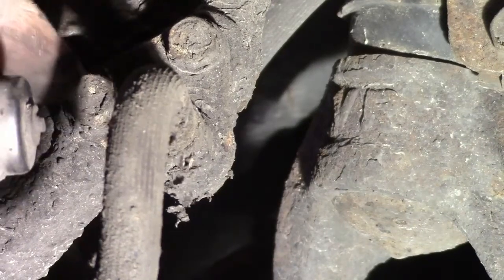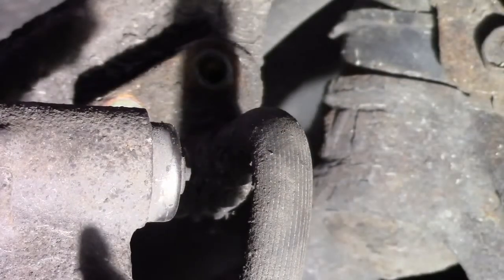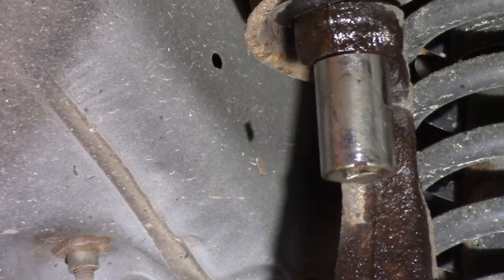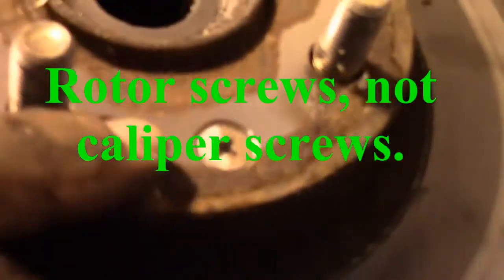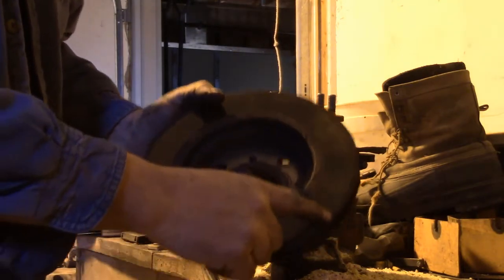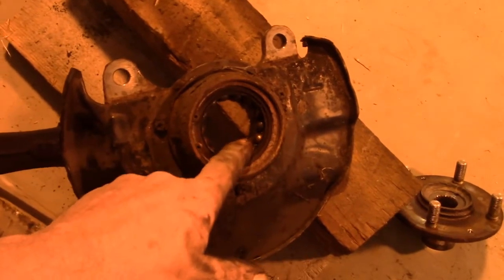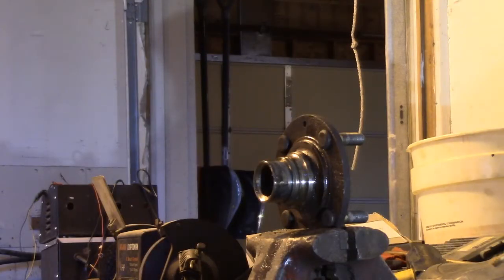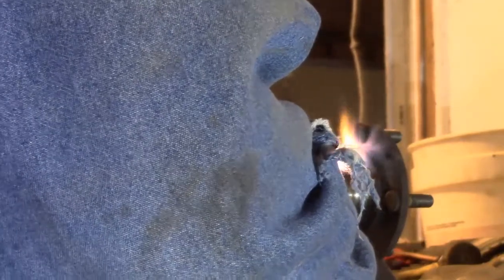Replacing Front Wheel Bearings on Honda Civic - Part Two of Six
Replacing Front Wheel Bearings on 1995 Honda Civic.  Part two of six.  Disassembly and cutting bearing race off of hub with acetylene torch.  This video is applicable to Honda Civics and other Honda Models as well, ranging from the 1980's into the 2000's.